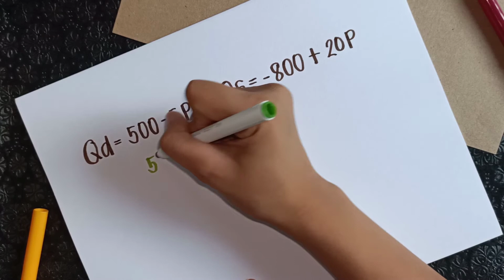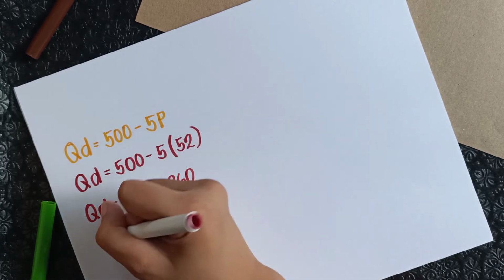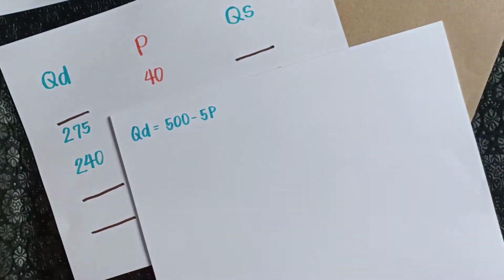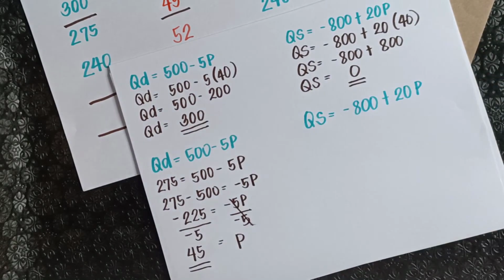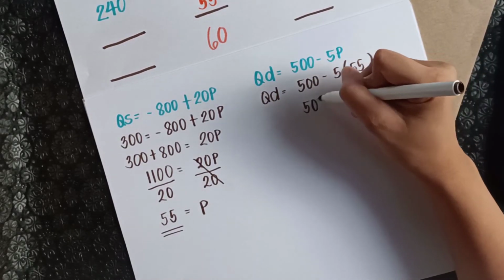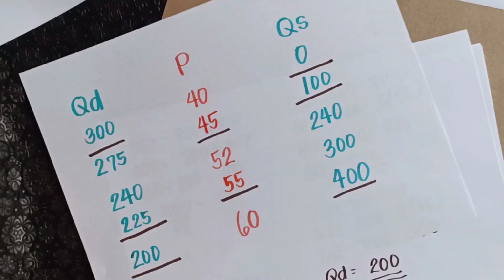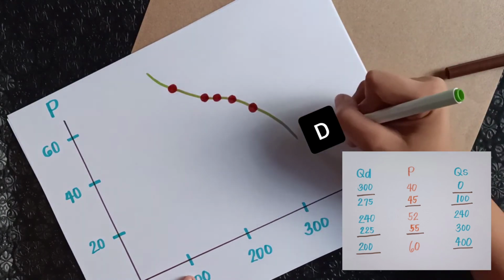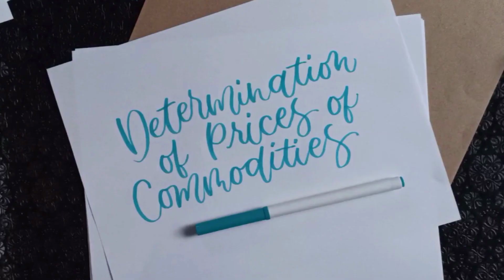Applied Economics: Determination of Prices of Commodities